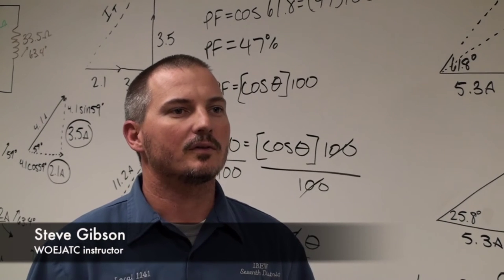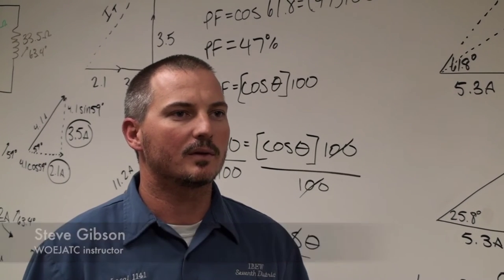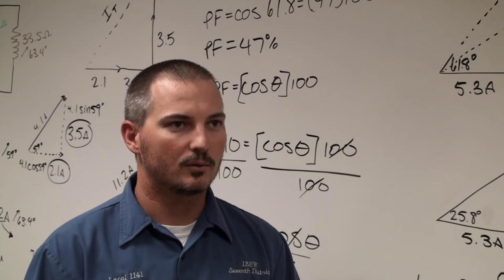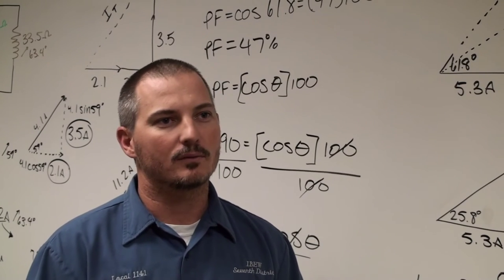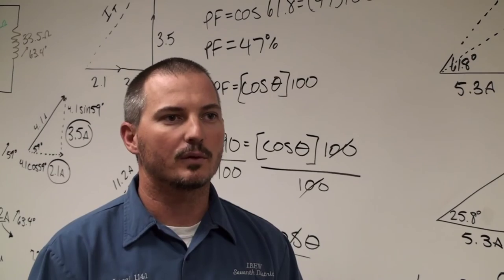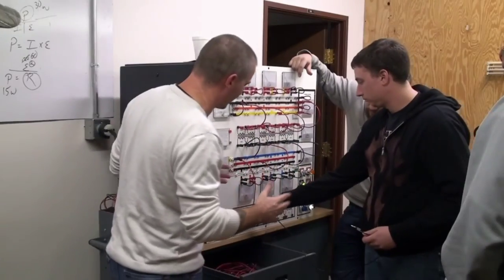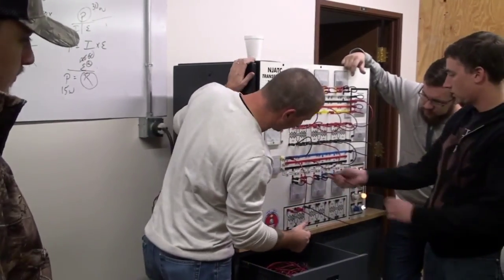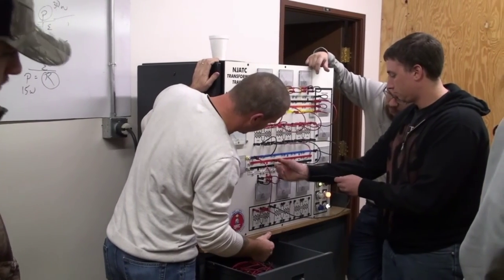Apprenticeships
There are currently 22 apprenticeship and training facilities in Oklahoma. An apprentice is a worker who learns a skilled trade through planned, supervised, on-the-job training and related classroom instruction. An apprentice is a regular part of the work force and earns wages while acquiring important skills. The length of an apprenticeship program ranges from 3 to five 5 years. Allowing students to earn while they learn!

Interview credit to IBEW 1141.